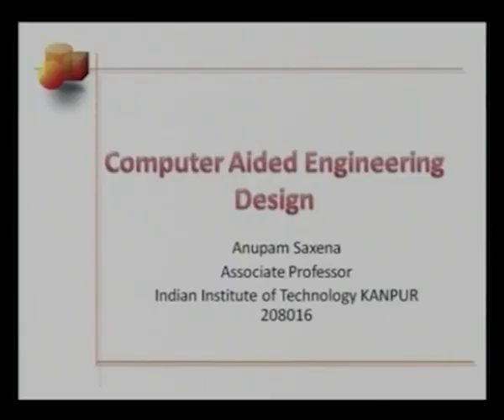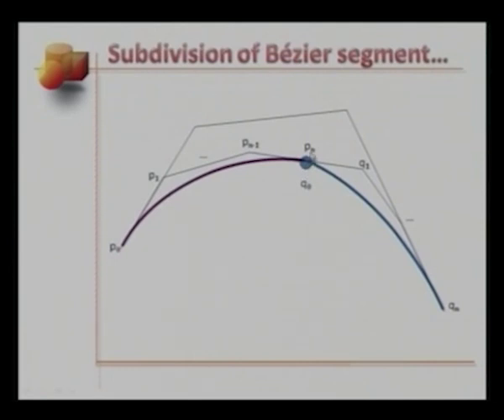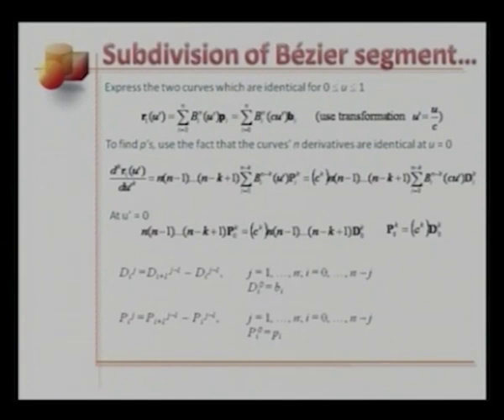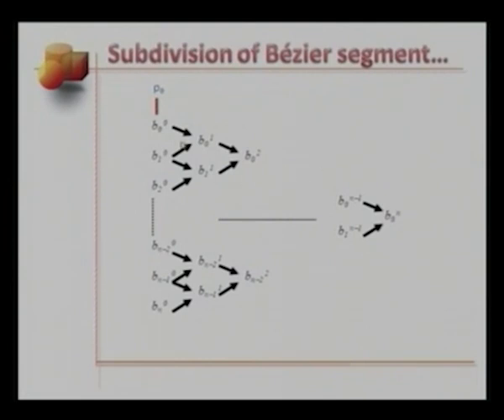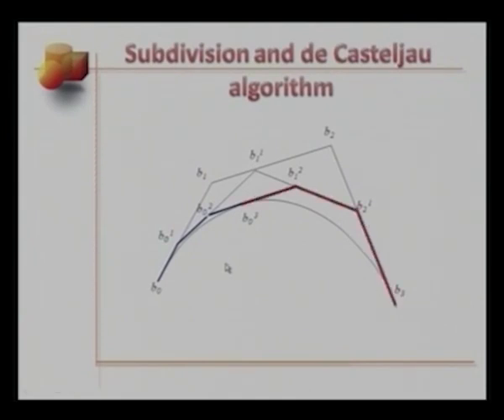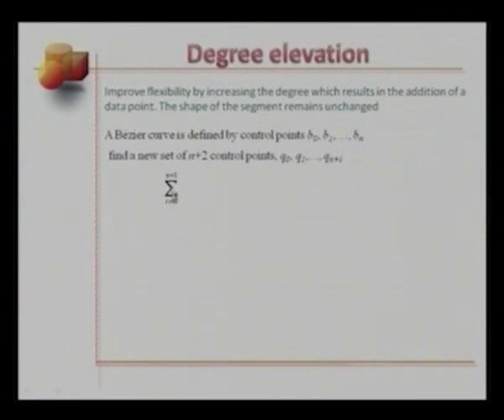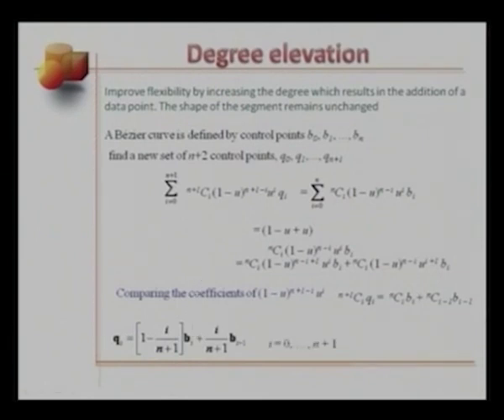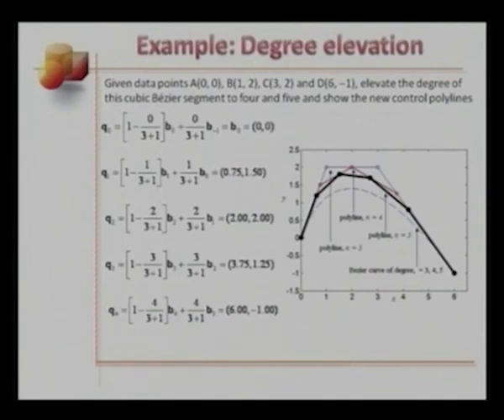Lecture-17 CH27SP swayamprabha